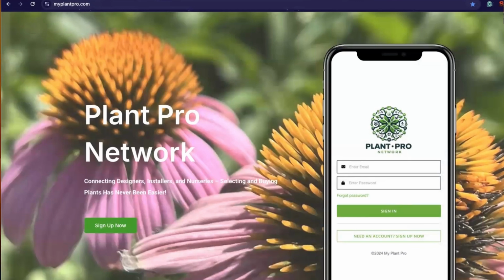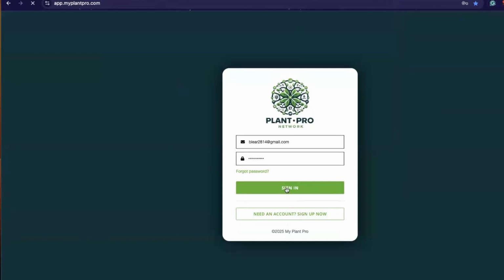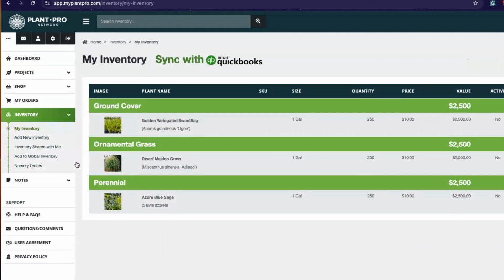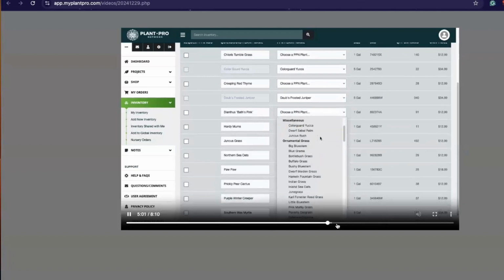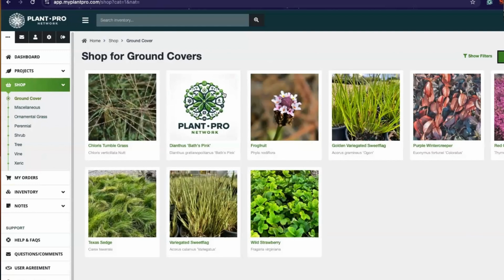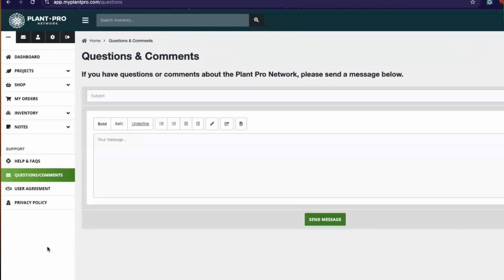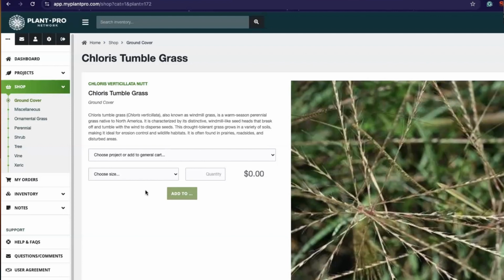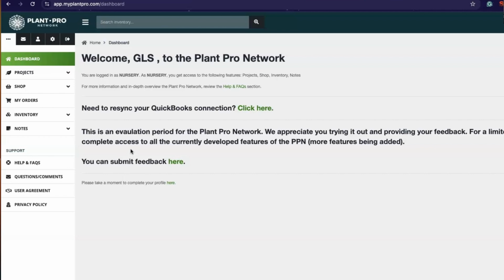January 29, 2025 PPN Training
0:00-4:27
Introduction To PPN

4:27-13:07
Overview Of My Inventory Features

13:07-16:13
Inventory Q&A

16:13-20:53
Overview Of Shopping Plants

20:53-33:03
Inventory Q&A / Order Info / Pricing Q&A

33:03-37:53
Final Q&A / Closing